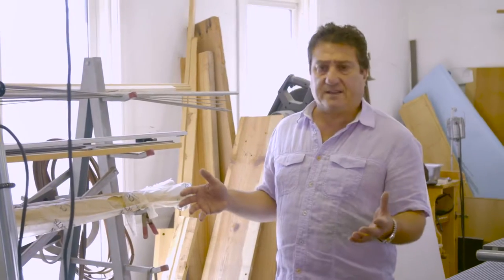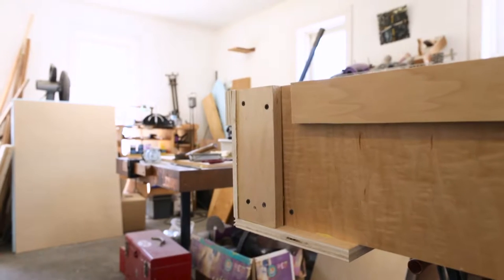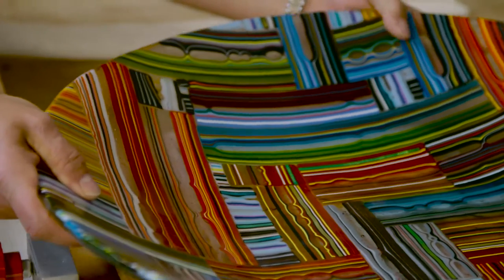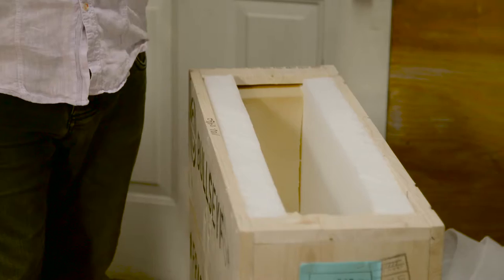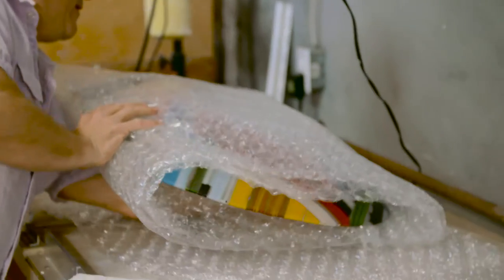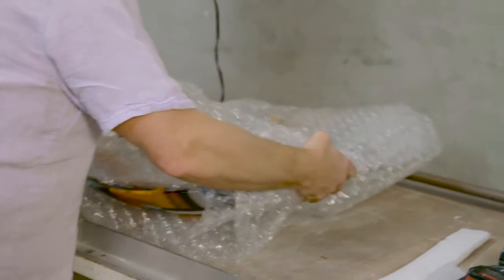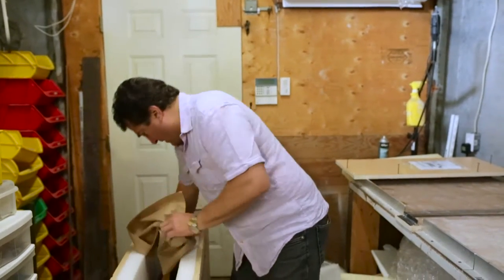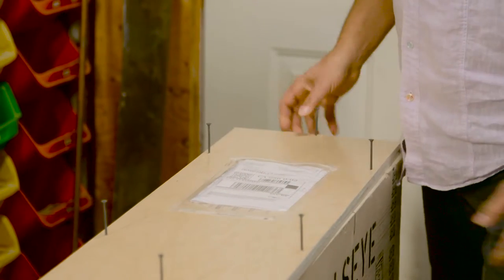How to Pack and Crate Glass Art with Renato Foti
Quick tips and tricks for packing fragile 3D art. The goal is to avoid breakage during transit and hassles at the border.

Visit Craft Ontario's Export Database for tons of useful information for shipping, artist opportunities, procedures to get your art across borders and more. Check out the Craft Smarts Page under Programs!